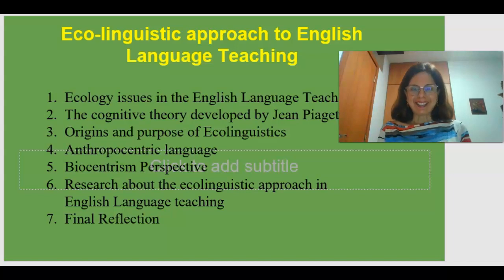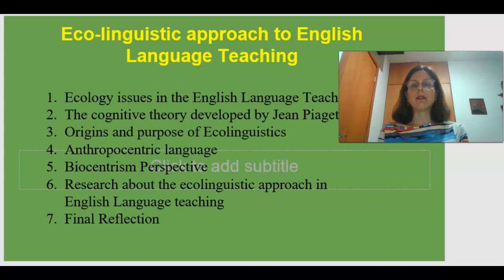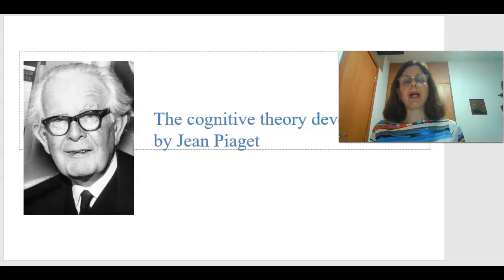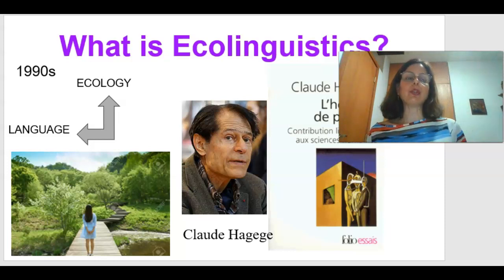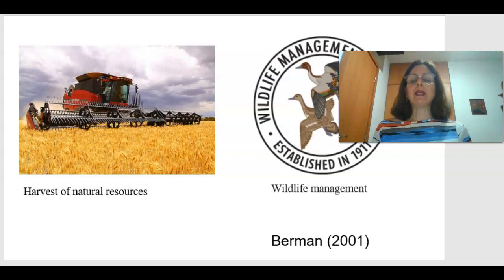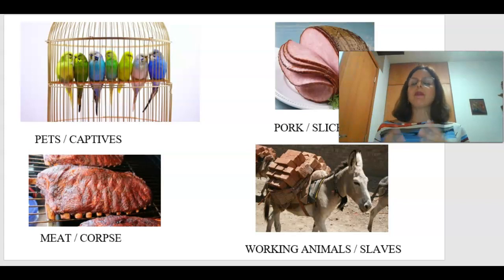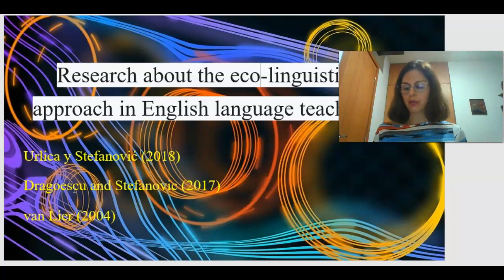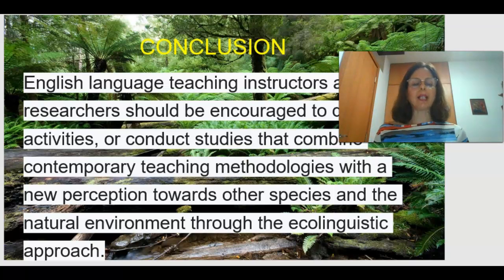ELT Innovators 2020 Conference - Ecolinguistic Approach to English Language Teaching